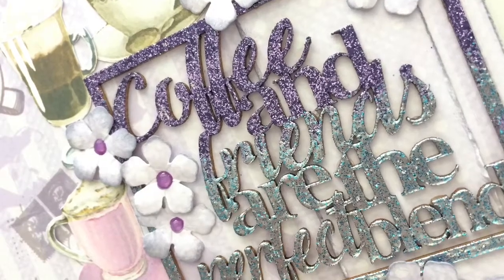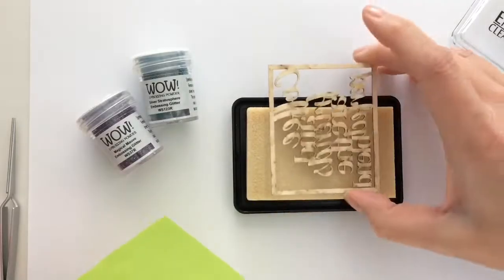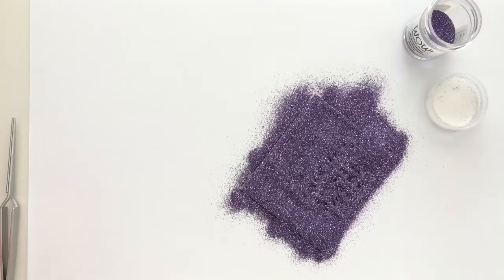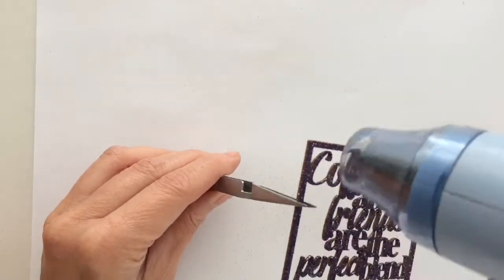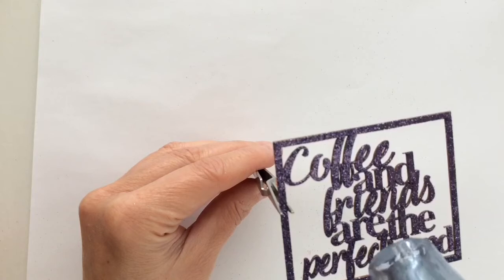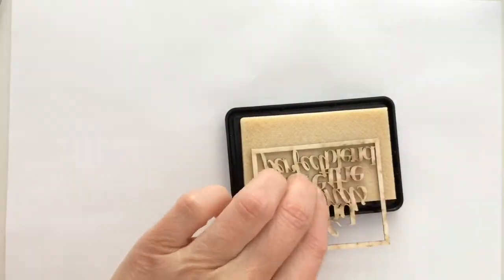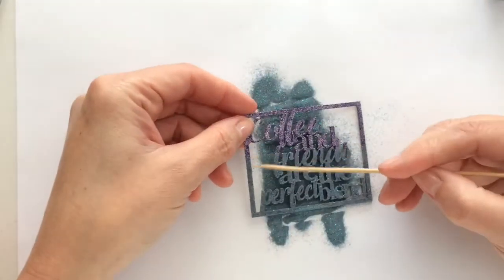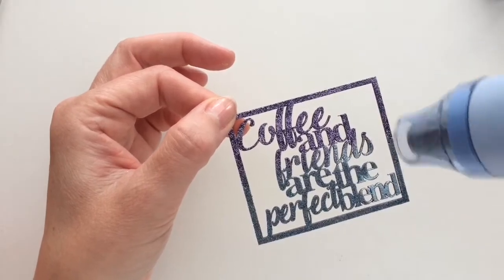FabScraps Technique Tuesday Easy Ombre Colour Technique on a die cut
On today’s FabScraps Technique Tuesday I have a fun and easy ombre colour technique with embossing powder for you that I’m using on a beer board die cut

Op de FabScraps Technique Tuesday van vandaag, heb ik een leuke en eenvoudige ombre kleurtechniek met embossingpoeder voor jou die ik gebruik op een gestanst bierboard.

FabScraps coffee confessions collection paper range : C103 003 & 004
FabScraps die cut DC103 006
WOW clear embossing pad
WOW Embossing glitter Magical Mauve & Silver Stratosphere
Sue Wilson Perfect Peony flower die
Viva decor paper pen clear
purple acrylic paint

If you find my video’s to fast or to slow, you can change the speed, when watching on the computer   you can click the little cog symbol in the bottom right of the video and change the settings.
You can also change the speed on tablet or phone, go to the top right of the video and click the three dots and choose the speed you like.

Heel erg bedankt voor het kijken!
Zijn mijn video’s te snel of te langzaam, je kunt de snelheid aanpassen, als je kijkt op een computer kun je op het kleine tandwieltje in de rechtsonder in de hoek klikken om de snelheid aan te passen.
Je kunt ook op de tablet of telefoon de snelheid aanpassen, ga hiervoor naar rechtsboven in de hoek, klik op de 3 stipjes en kies de snelheid die je wilt.